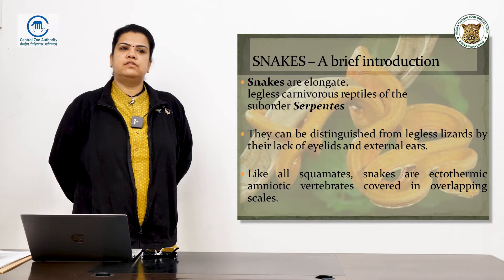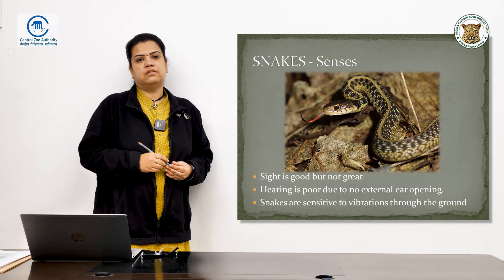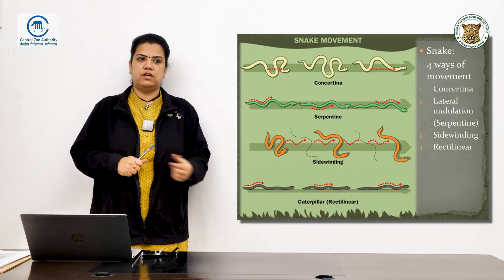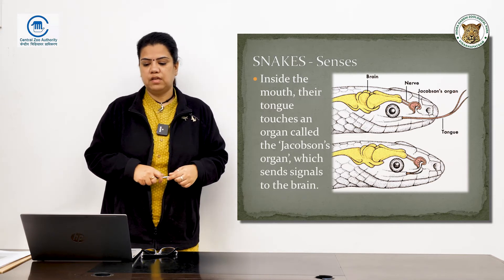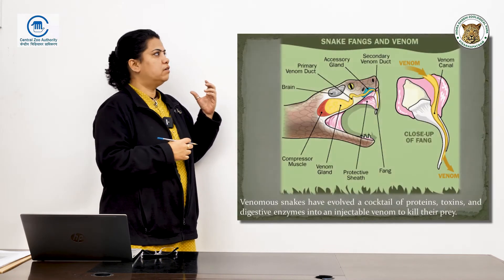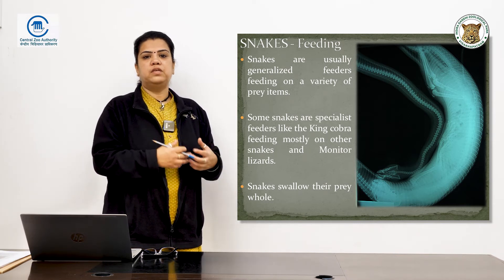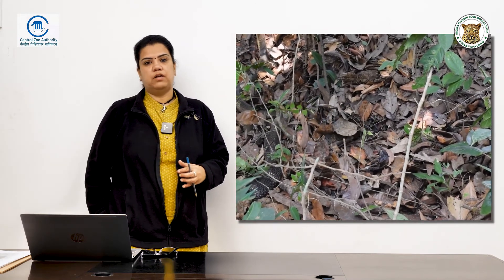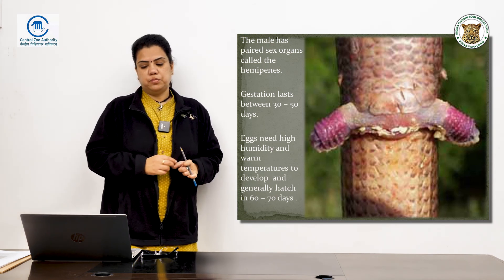ALL ABOUT SNAKES THEORY